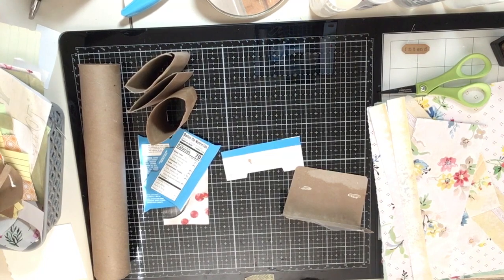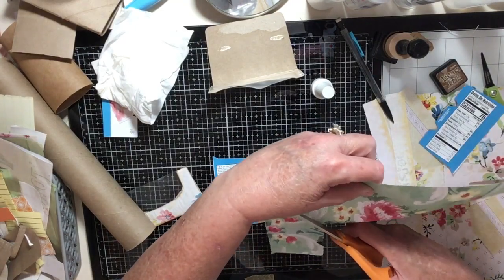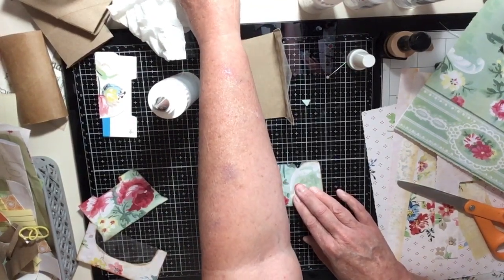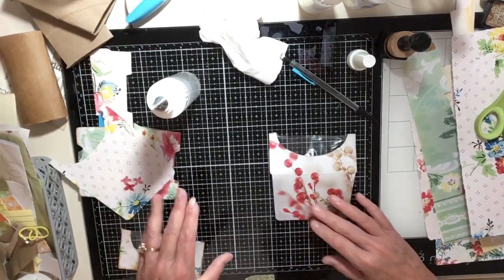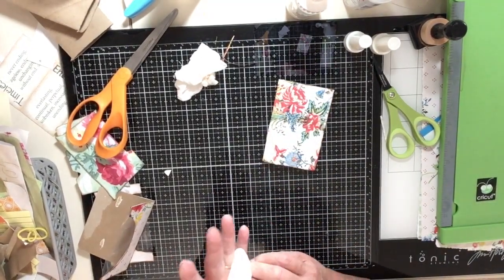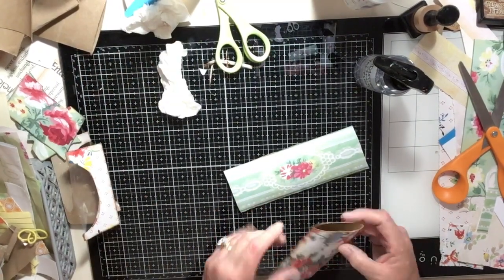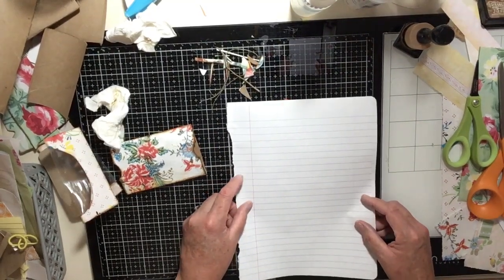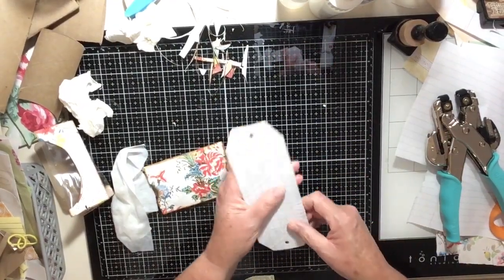Great ephemera from toilet paper rolls and scraps! Crafting in the RV!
Do this! Playing with scraps and making beautiful ephemera!